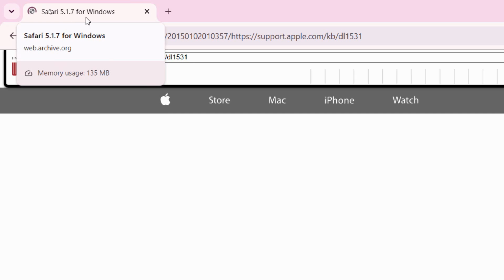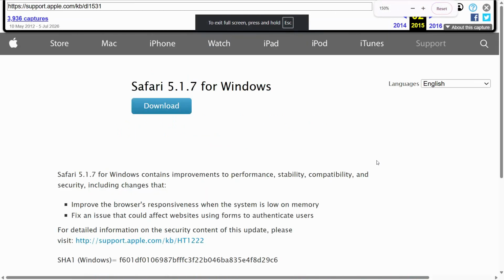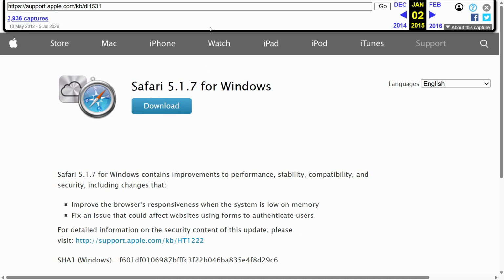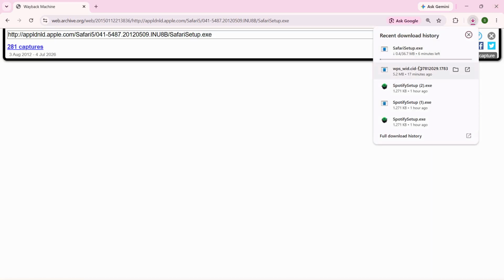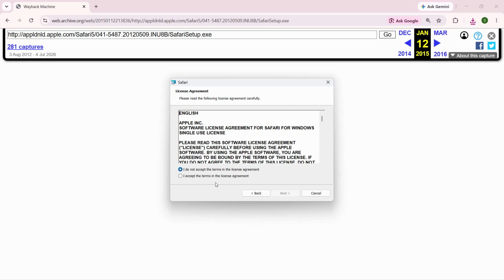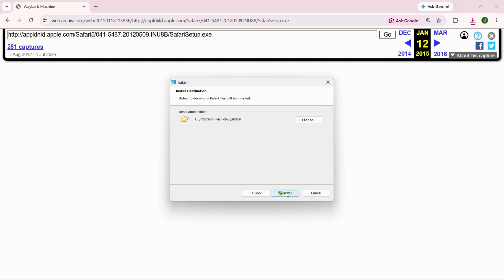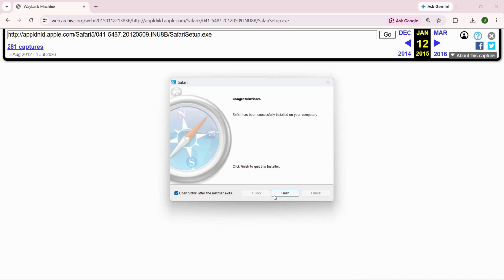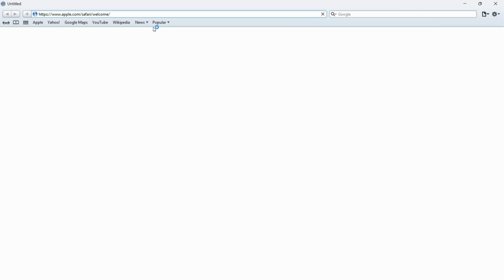How To Download and Install Safari Browser (Full Guide)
👉 Want to download and install the Safari browser? In this tutorial, you'll learn where Safari is officially available, how to install it on supported Apple devices, and what Windows users should know about Safari availability.

Many people search for:

Download Safari browser
Install Safari browser
Safari download for PC
Safari browser Windows
Safari for Windows 11
Apple Safari download
Install Safari on Mac
Safari browser tutorial
Safari latest version
Safari installation guide

This guide explains the official ways to get Safari, supported devices, and the best installation method for your operating system.

⏱ Timestamps / Chapters

0:00 – Intro
0:18 – Safari System Requirements
0:55 – Download Safari
1:40 – Install Safari
2:30 – Launch Safari
3:05 – Final Tips

▶️ Web Browser Tutorials
▶️ Apple Guides
▶️ Windows Tutorials